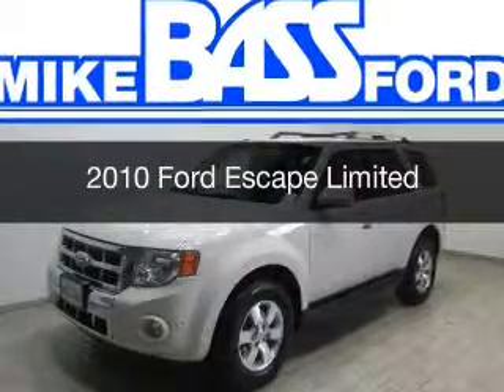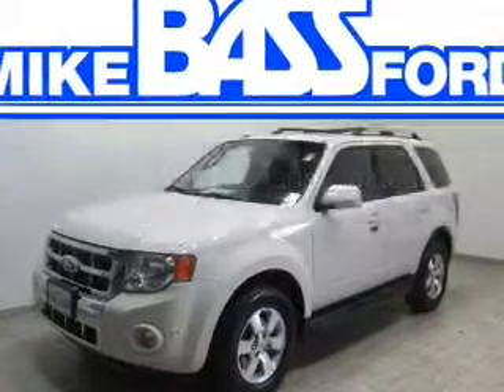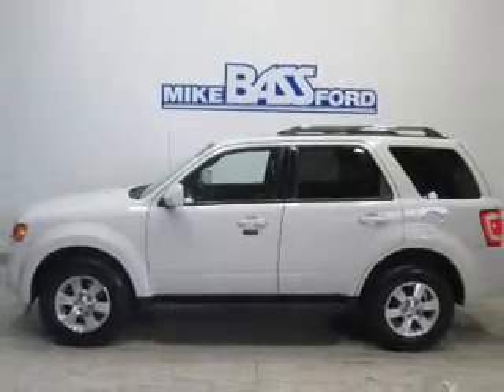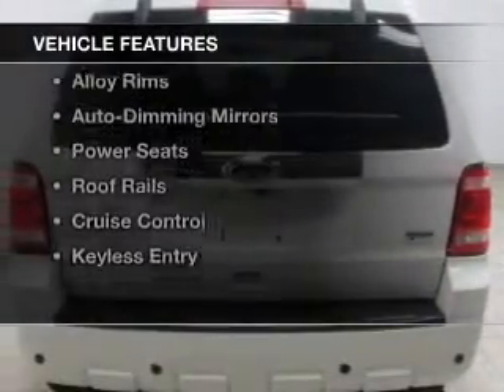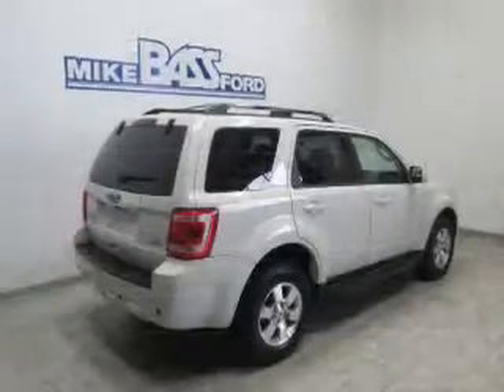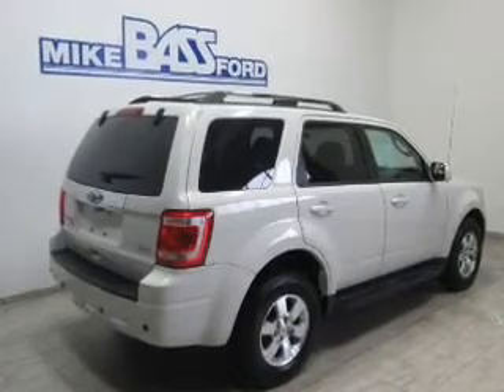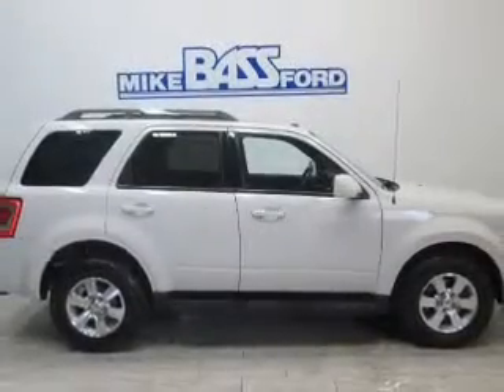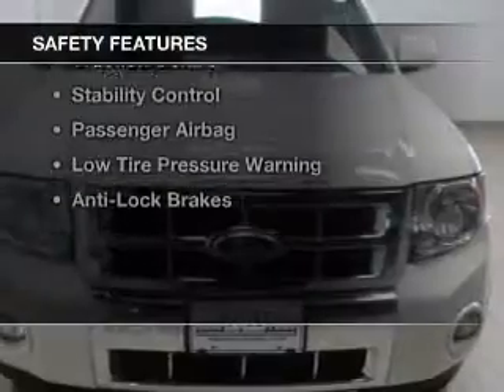2010 Ford Escape - Sheffield OH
Year: 2010
Make: Ford
Model: Escape
Trim: Limited
Engine: 3.0 L, 6 cylinder
Transmission:
Color: White
Mileage: 90687
Address:
5050 Lorain Rd